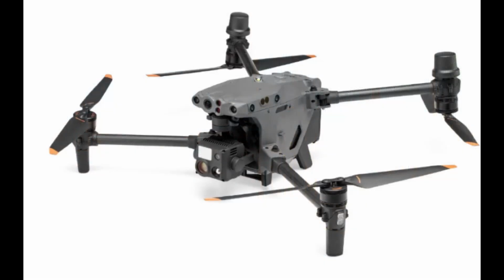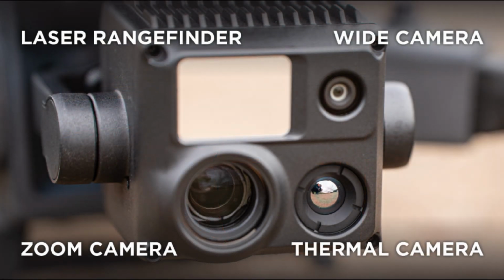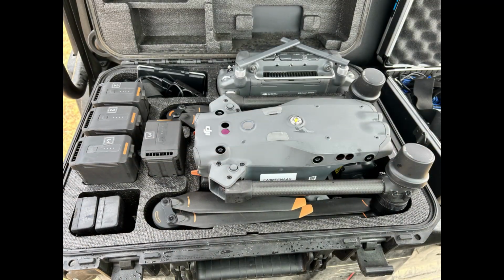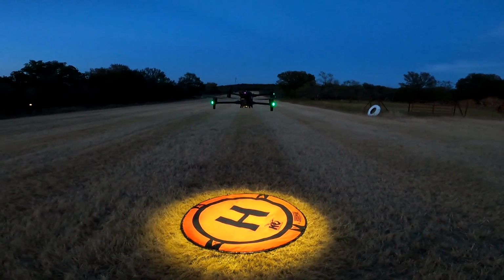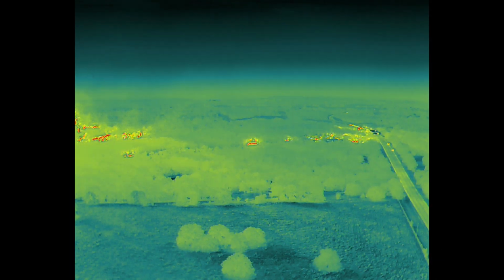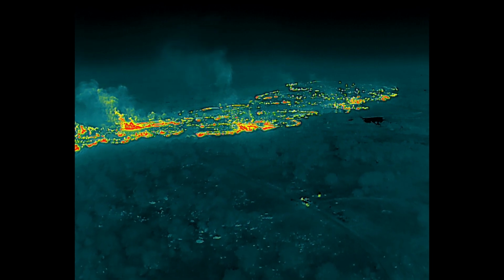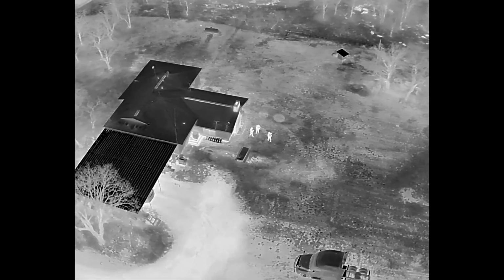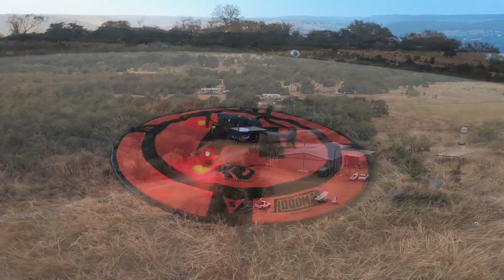Video Training Series - Fire Dept Public Safety DRONE - the M30T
A Brief Orientation of the Jacksboro / Jack County Public Safety Drone the M30T.
An introduction on it's capabilities, uses, and what it brings to the fight for the Jacksboro and Jack County Fire Departments -- as well as our Law Enforcement and Search and Rescue.